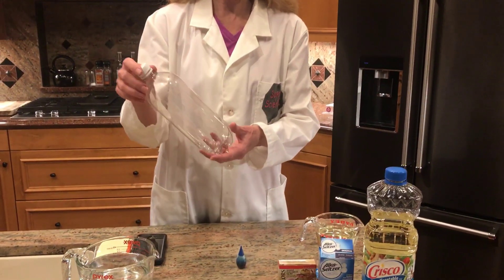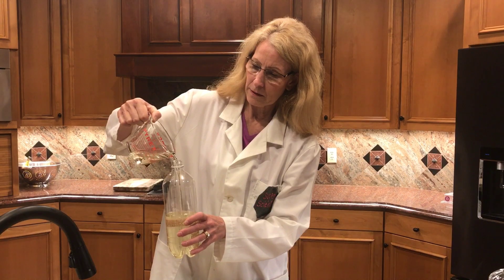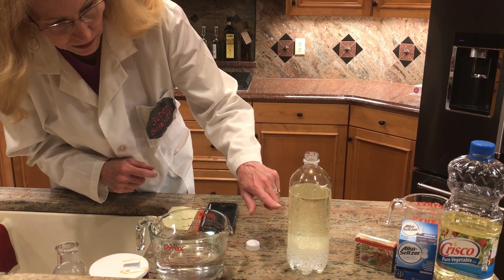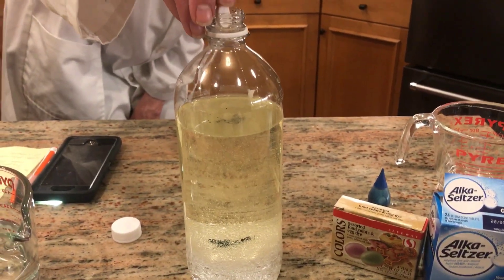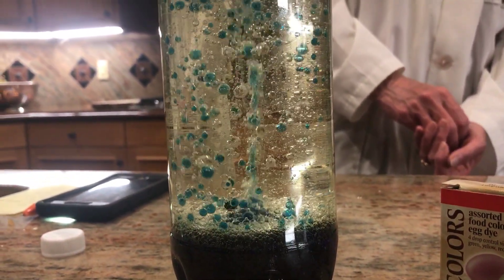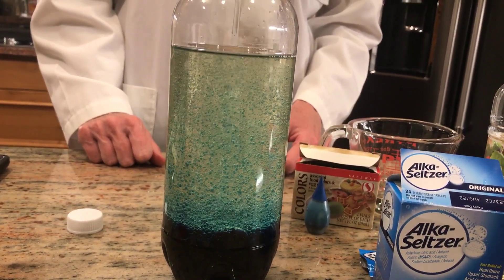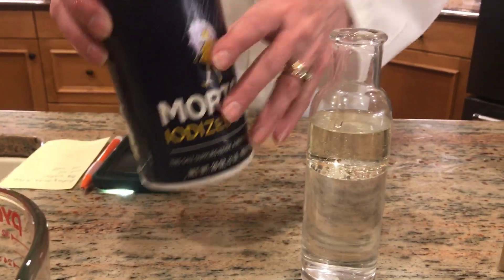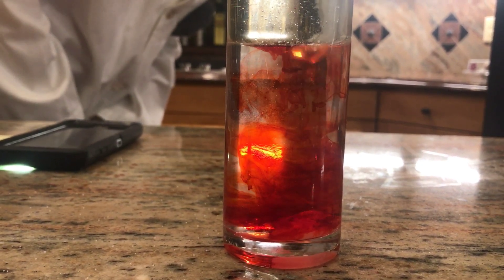Magic Monday: Lava Lamp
Create your own lava lamp at home!